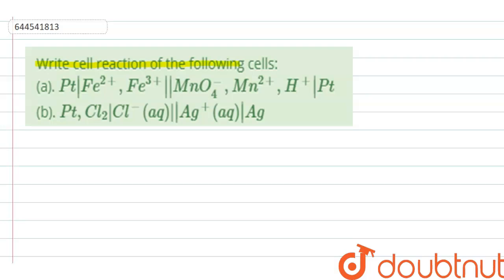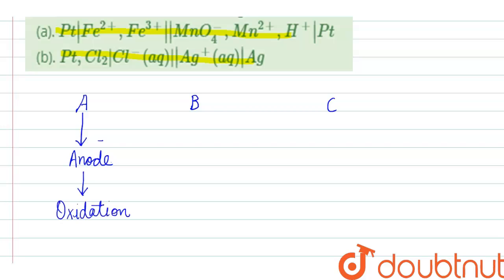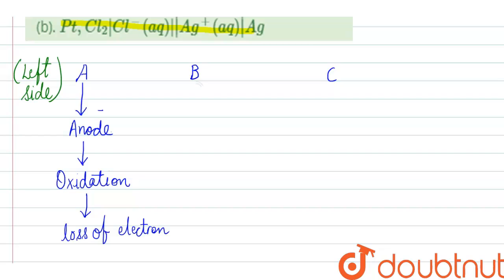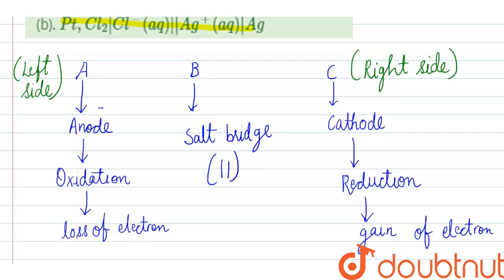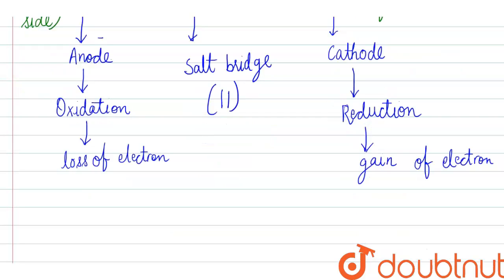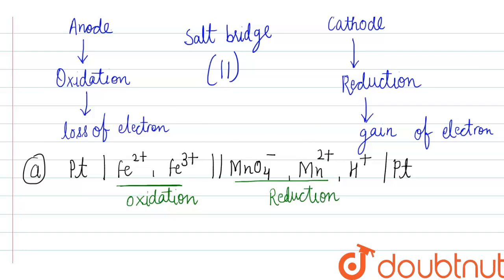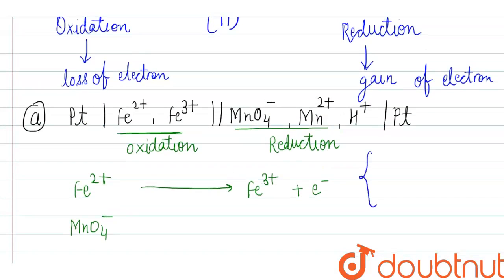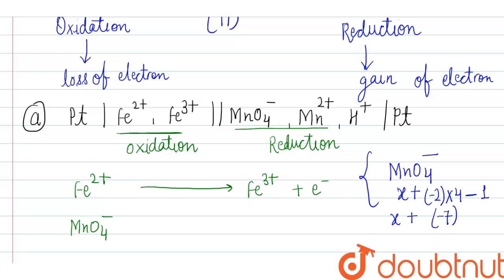Write cell reaction of the following cells: (a). Pt|Fe^(2+),Fe^(3+)||MnO_(4)^(-),Mn^(2+),H^(+)|P...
Write cell reaction of the following cells: (a). Pt|Fe^(2+),Fe^(3+)||MnO_(4)^(-),Mn^(2+),H^(+)|Pt (b). Pt,Cl_(2)|Cl^(-)(aq)||Ag^(+)(aq)|Ag
Class: 12
Subject: CHEMISTRY
Chapter: ELECTROCHEMISRY
Board:IIT JEE

👉 Have Any Query? Ask Us.